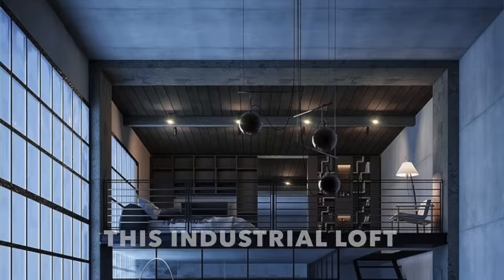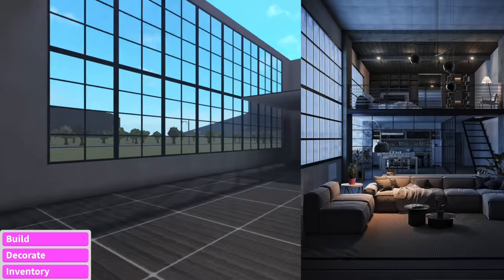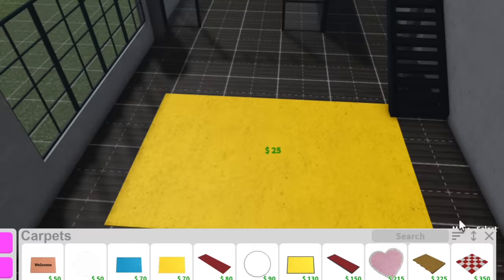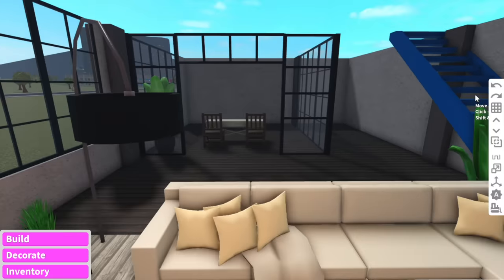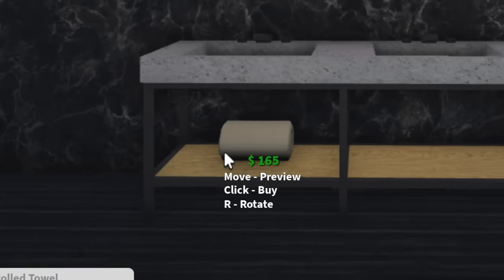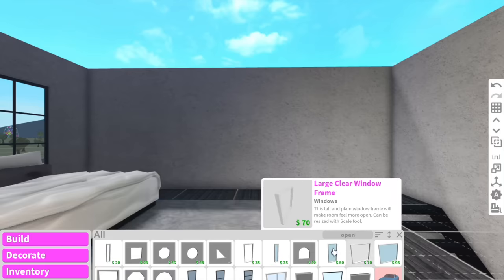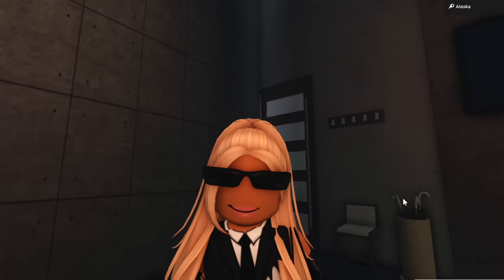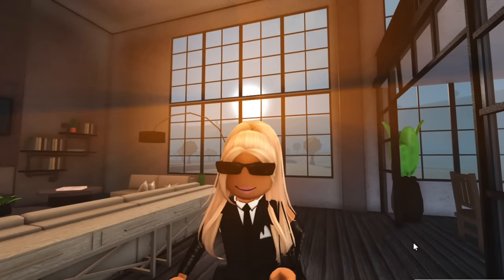BUILDING AN INDUSTRIAL LOFT IN BLOXBURG | roblox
I recreated an industrial loft in bloxburg using a photo i found off of pintrest!

Use my star code: ⭐️ALASKA⭐️ when buying robux or premium!